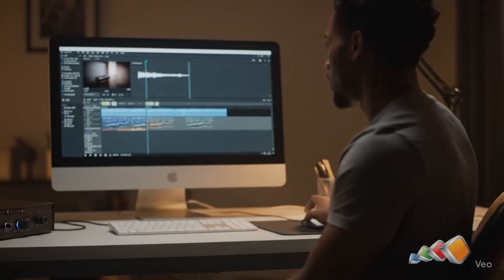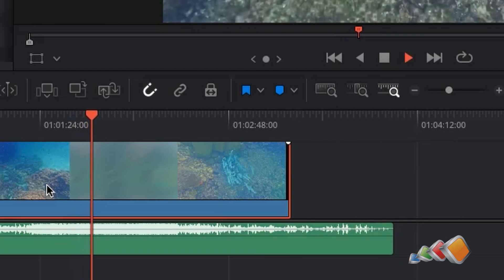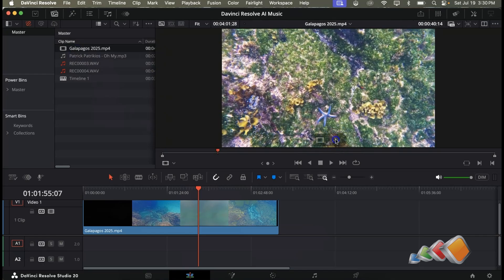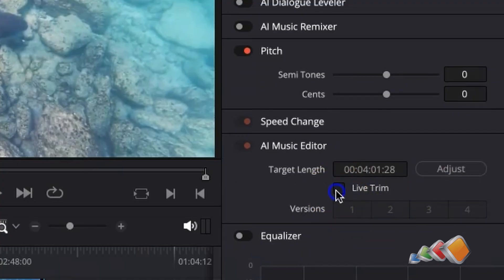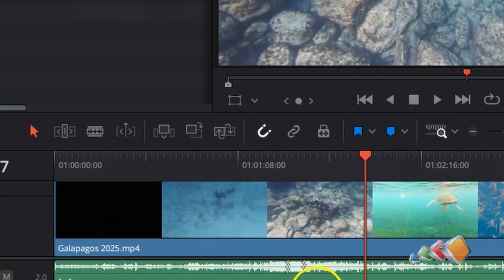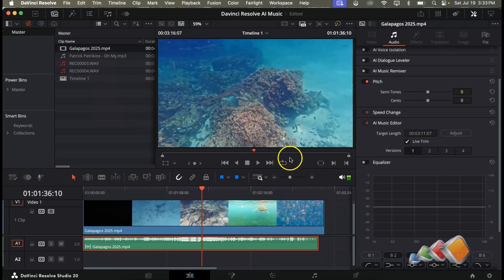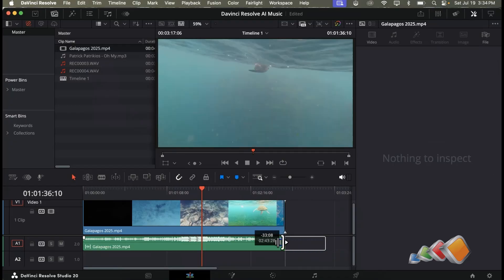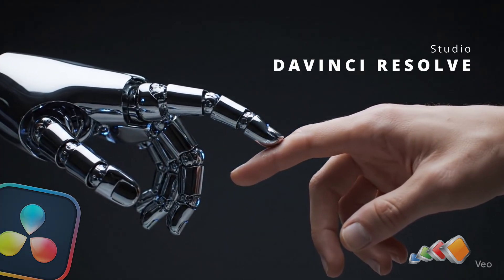🎵 DaVinci Resolve AI Music Editor – Automatically Fit Music to Any Video! 🎬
Tired of spending hours cutting music tracks to fit your edits? The new AI Music Editing feature in DaVinci Resolve just changed the game. In this video, we walk you through how this powerful new tool works and why it’s a must-have for video editors, YouTubers, and content creators.

No more awkward cuts. No more endless looping. Just smart, automatic, and seamless music that matches your video’s timing perfectly.

🔥 In this video:

    What the AI Music Editor is and how to use it

    Why this update is a major win for creative workflows

    How it saves time and boosts your storytelling

    Real-world examples showing the tool in action

Whether you’re cutting cinematic sequences, vlogs, or branded content—this feature will speed up your process and make your edits sound as good as they look.

🧠 Creative work just got easier.

00:00 - Introduction
00:24 - The Problem
00:38 - The Solution!
00:56 - How To
02:07 - How Did It Do?
02:25 - Multiple Versions
03:07 - Wrap Up